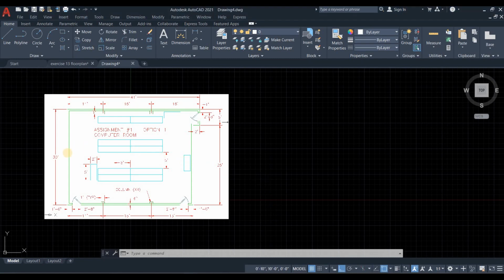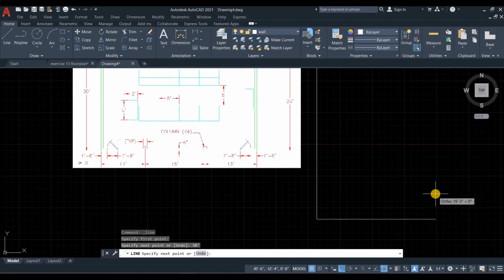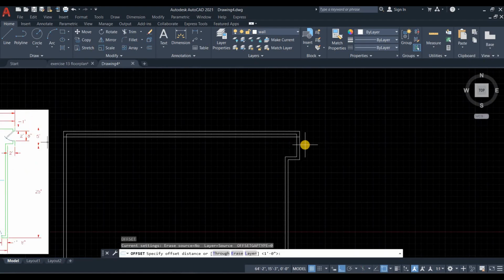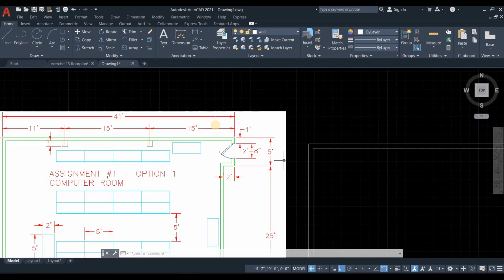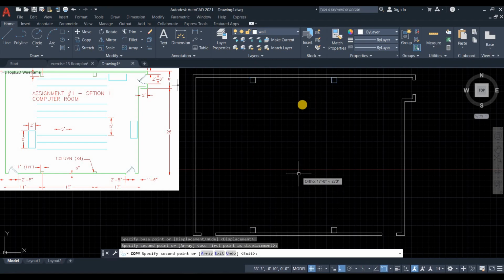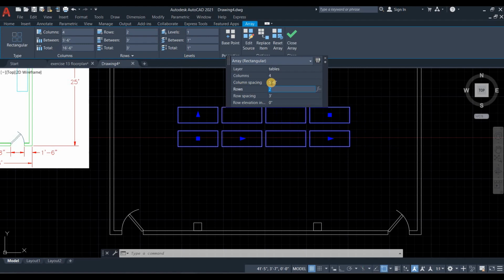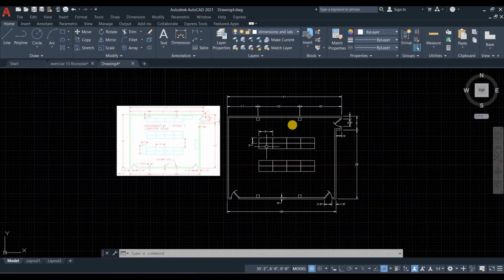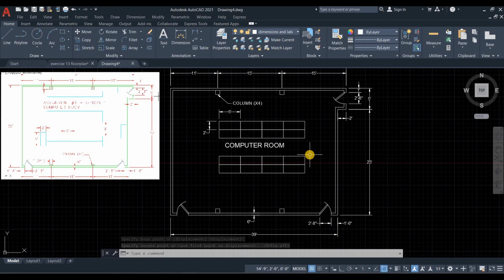AutoCAD 20 days 2D CAD Exercise 15. Making a simple floorplan using Architectural Units.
AutoCAD for beginner, Simple Floorplan, using Architectural Units.